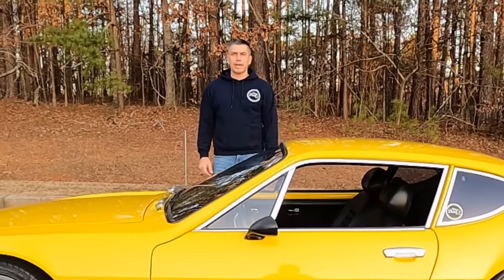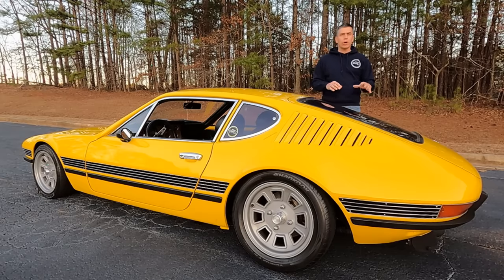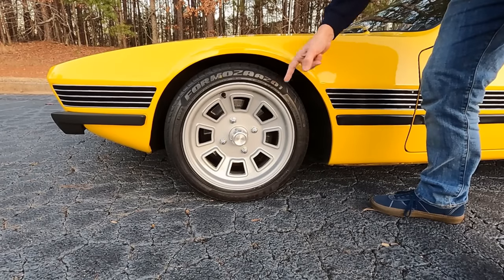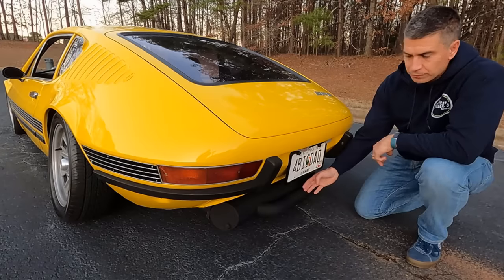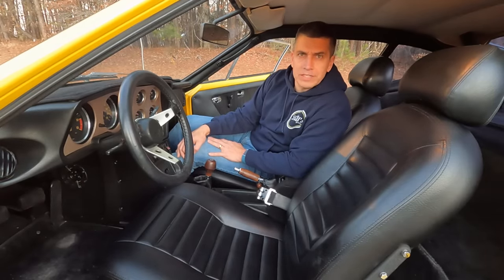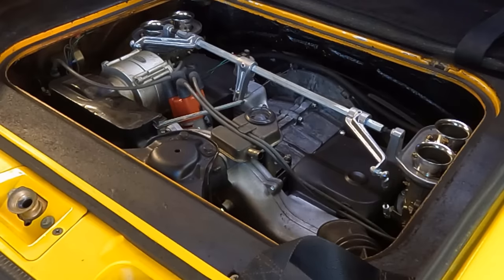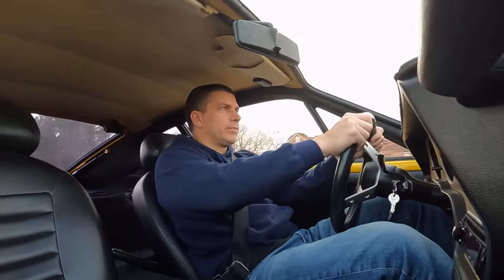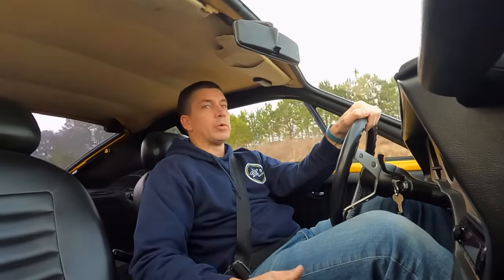The Coolest Volkswagen You've Never Seen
Learn more about my 1974 VW SP2.   Less than 15 exist in the USA.

for more stories and VW SP2 clothing.